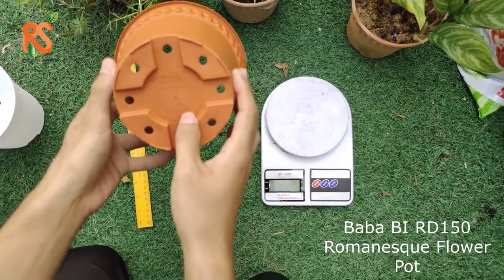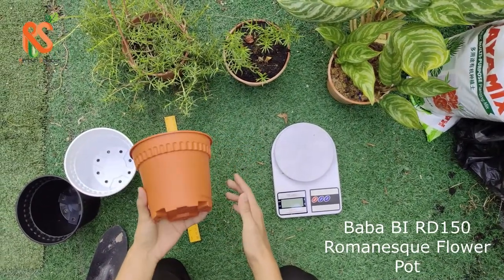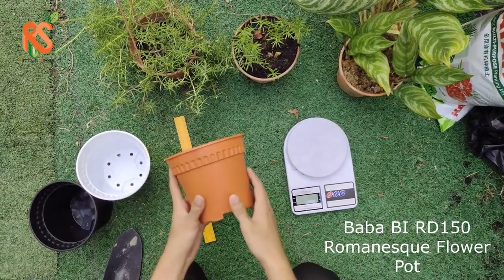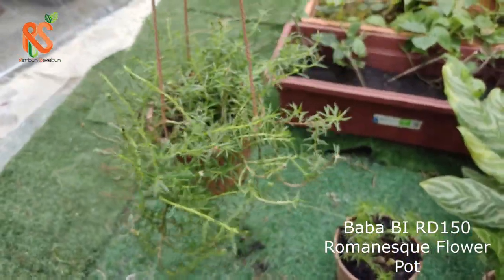Baba BI RD 150 Simple Romanesque Biodegradable Flower Pot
Check out BI-RD 150 Flower Pot BaBa Pasu Bunga Plastic Biodegradable Cotta, Black, White Colour Warna Tanah, Hitam, Putih for RM2.22. Get it on Shopee now!